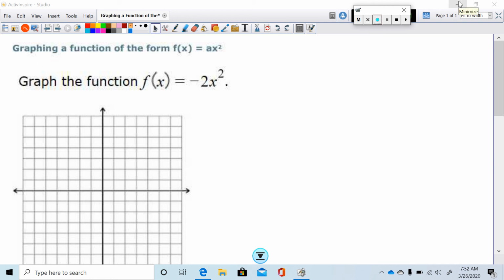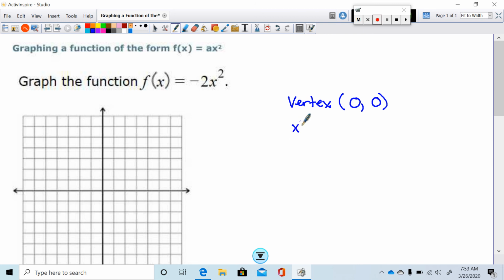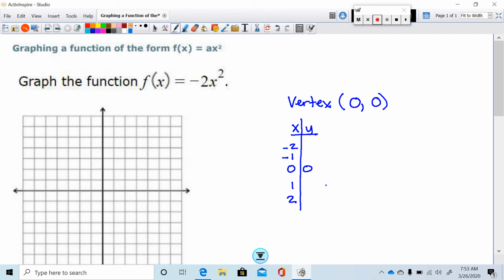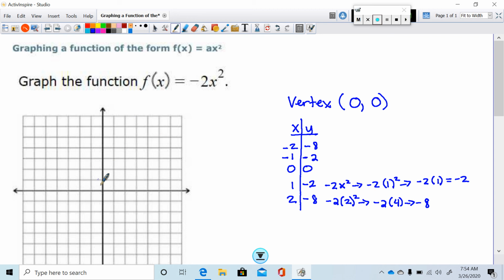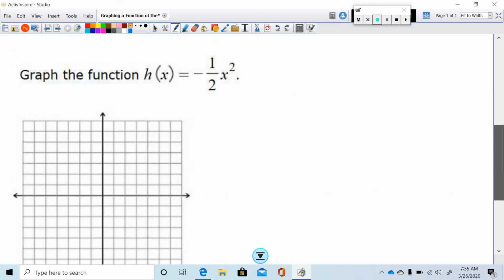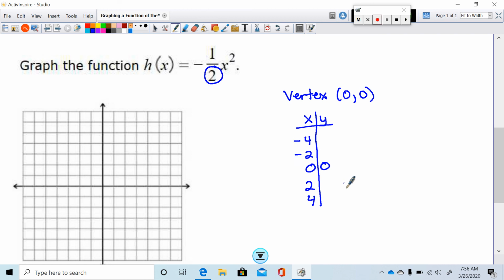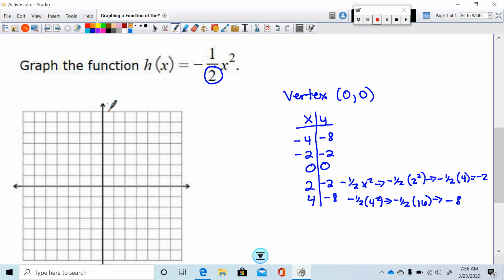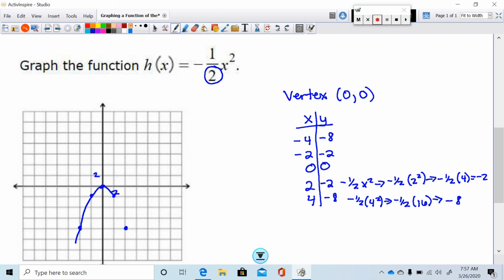Graphing a Function of the Form f(x)=ax^2